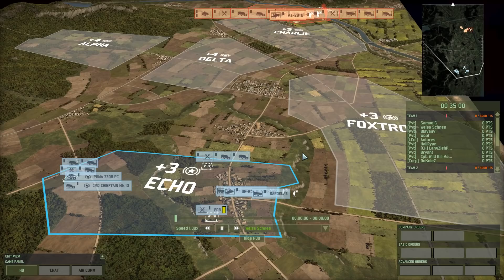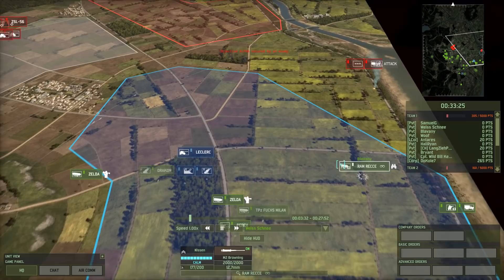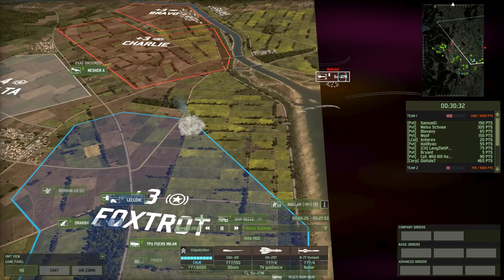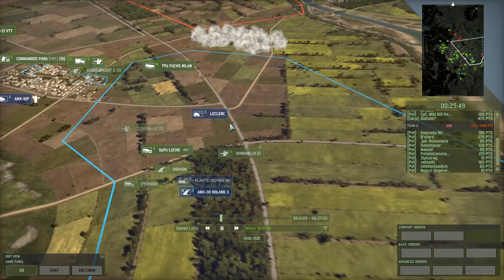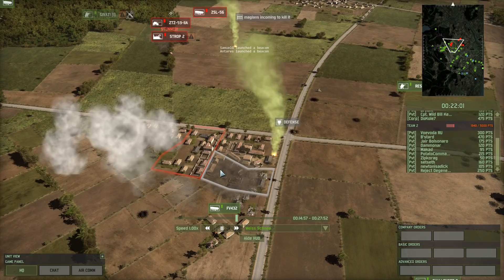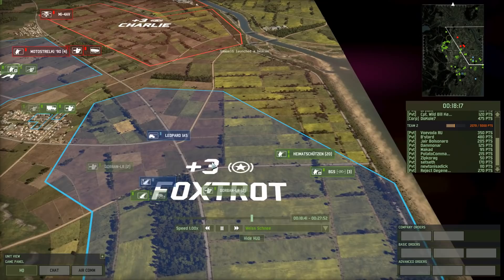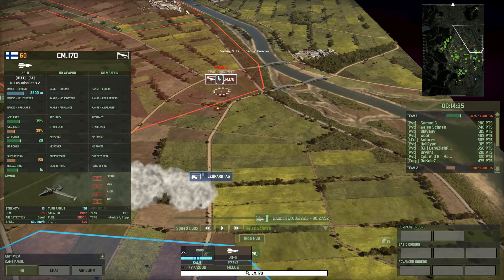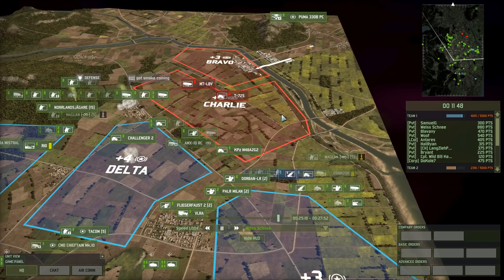Wargame Red Dragon - Leopard Lolligagging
A Leopard is not unusual in a tactical. But a Leopard 1A5...?

Deck used by Kardon: @HgMBCyAAqEeSMsjAKzPNiIoAxgqNJgUE1ASQjkQSDrg+YPWD1g8oPJKSQs0Y5KUScGuCLvi94v1MRQ7oBCAQ

I want make quality videos fulltime, so I can get you more content. Strength in numbers will be key here. If you can spare even $1/month that helps me! I mean, that's still 11x cheaper than Netflix!

Many thanks to these patrons:
Major Brendryen
Major Suppers
Major Spedbot18
Major Weber
Major Elfwyn

Captain JackKnife
Captain Lee
Captain Pulliam

Got any good replays?

Cheers,
Stealth